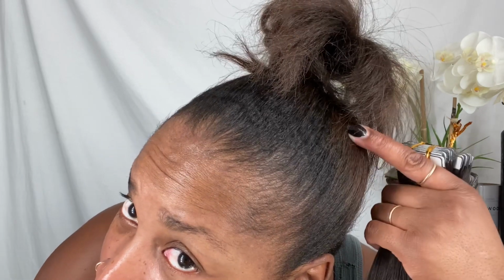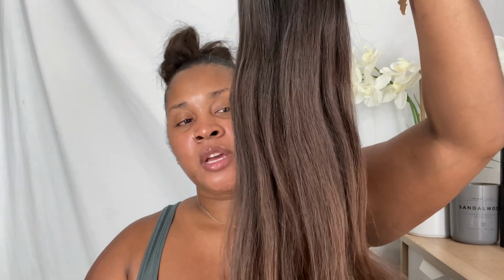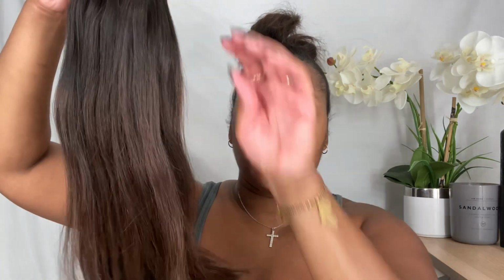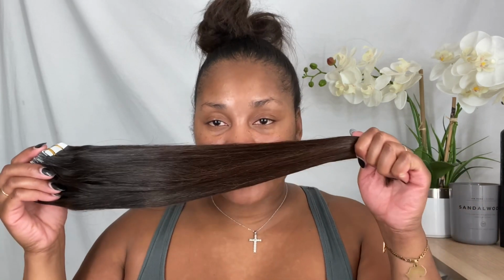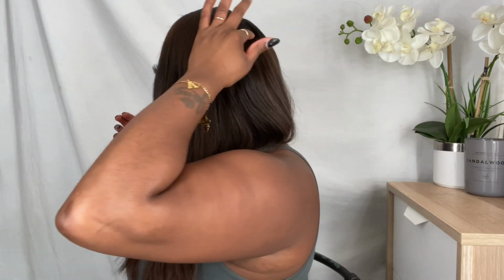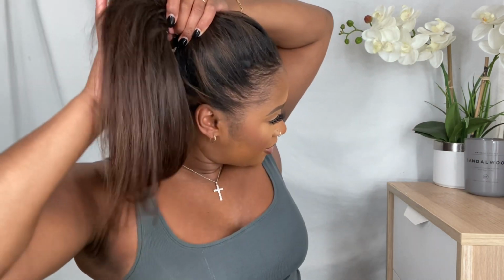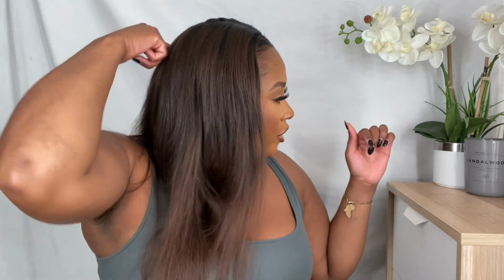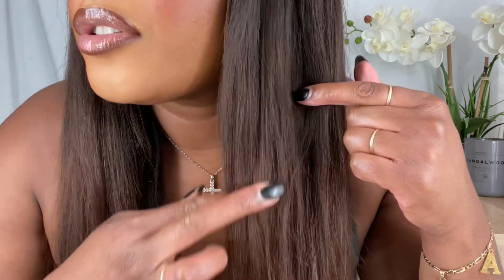How to: Tape-ins Hair Extensions | First Time Trying Tape-Ins: A Guide for Beginners | Lavy Hair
In this video, I will review "How to Put in Tape-ins Hair Extensions | My First Time Taping-Ins: A Guide for Beginners | Lavy Hair". It's very satisfying with this purchase, built nicely and I can fit with ease on my head.

Hair extensions - once you try them you cannot live without them! The added volume and chemical-free color options give you undeniable confidence. It’s like mascara extensions that enhance your beauty and make you look and feel better. There are so many types of hair extensions and adding in extra hair is so easy.
But when it comes to hair extensions - which hair extension method is best?
There are clips in hair extensions, individual hair extensions (fusion, i-tip hair extensions, keratin, micro bead), sew-in wefts, and tape in hair extensions (the latest hair extension method).

The benefits of tape in hair extensions are better than any other hair extension method.
See why they(lavy hair) think tape-in hair extensions are the BEST hair extension method for anyone.
Top 5 reasons why tape-in hair extensions are the best hair extension method:
1. Cost
2. Low Maintenance
3. Least Damaging
4. Reusable
5. Invisible and Flexible

Tape-in hair extensions are hands down the BEST method on the market. Easy to apply, smooth to maintain, you do not sense them and they may be the fine out there.  If you're new to extensions or need to exchange from clips or character extensions, tape-in extensions may be the fine preference for you.

Image result for TAPE-INS hair
"With proper application and maintenance, tape-in hair extensions can last on average six weeks," she says.
"If you wash your hair daily, expect more of a four to five weeks [of wear]."

Superior Grade: comes from one donor
Pack: 7 Pieces one set, 120 grams
Style: depend on ur order
Color
Life: 1 year (Depending on care and use)
Usage: Flat Iron, Straightened, dyed, bleached